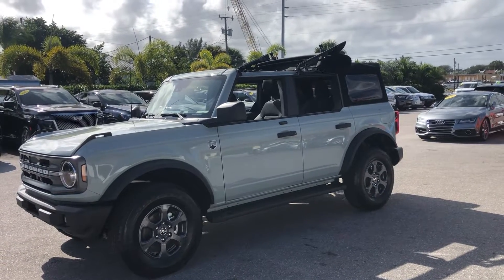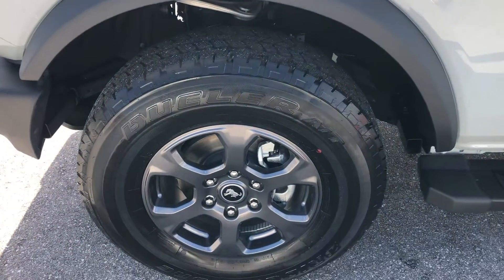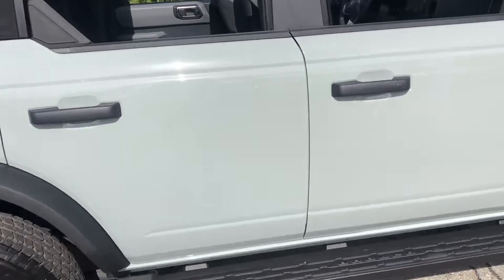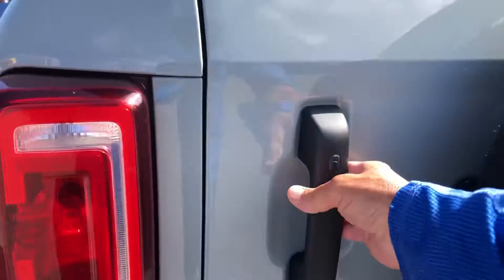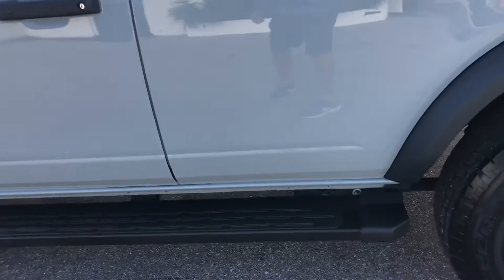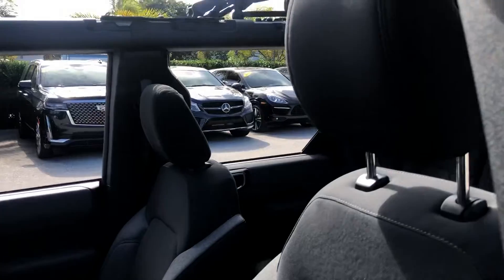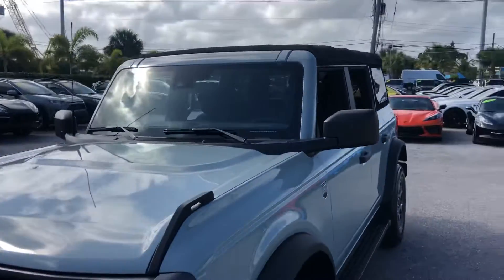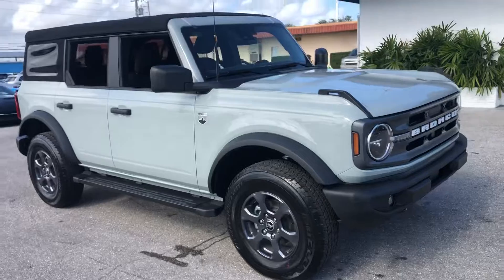2021 Ford Bronco Big Bend